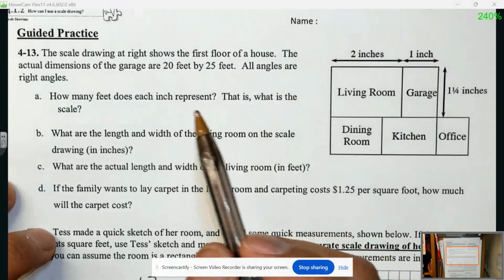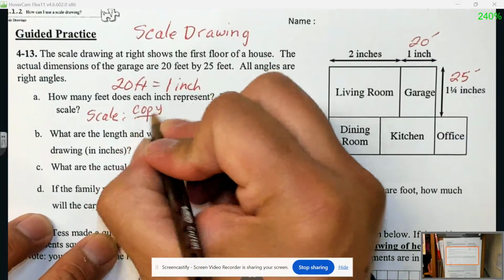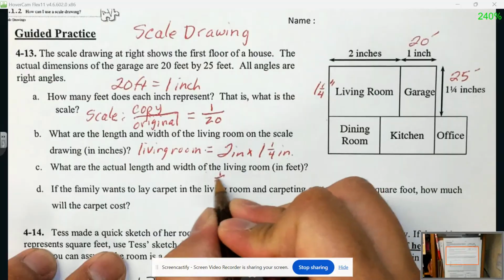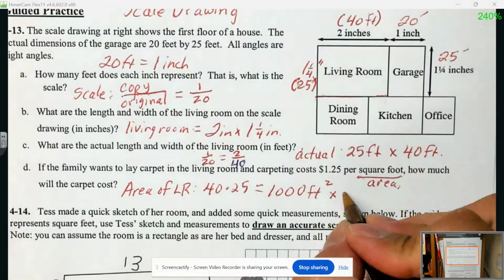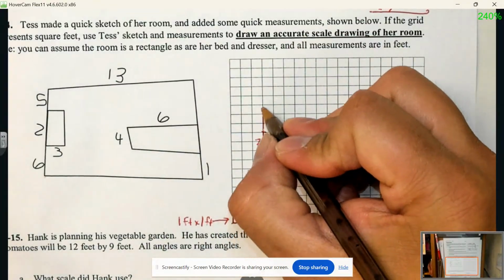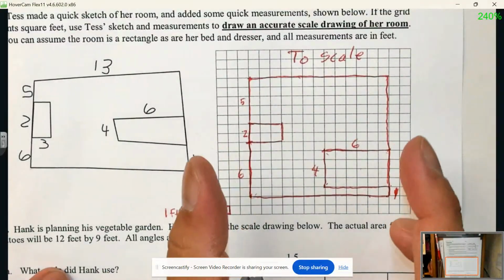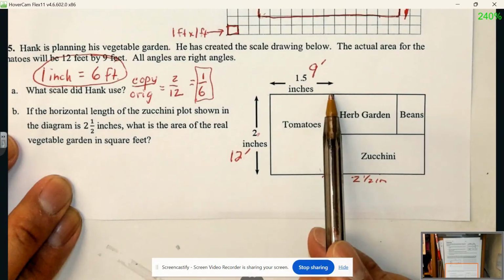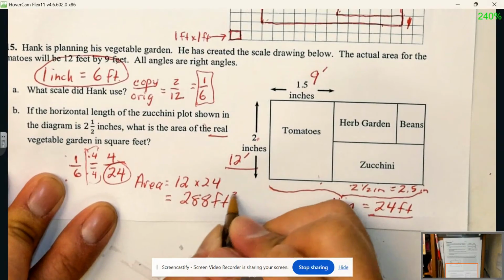4.1.2- Scale Drawings